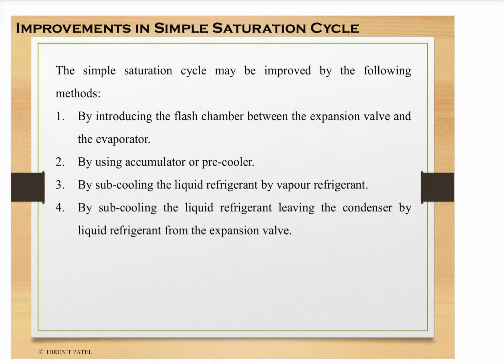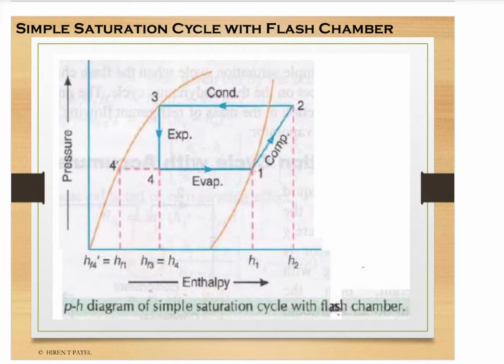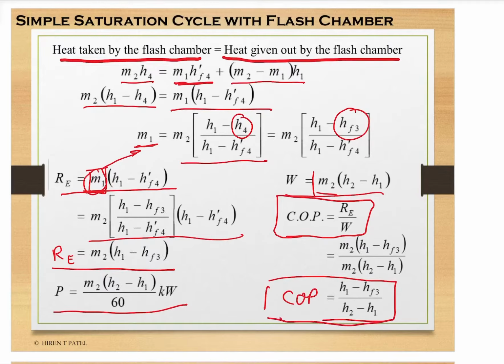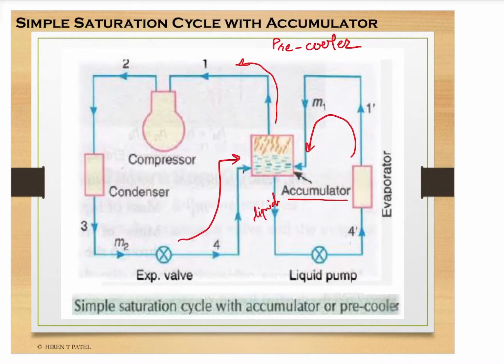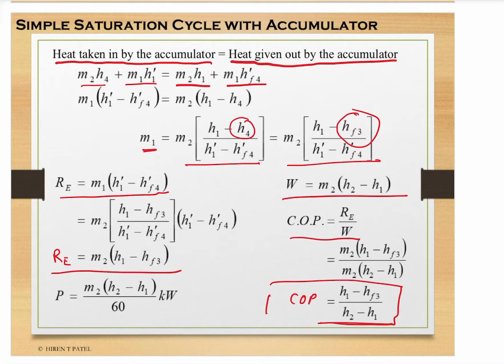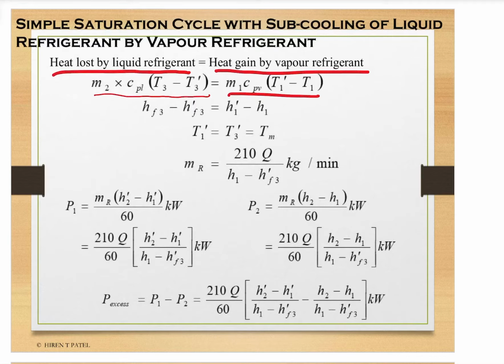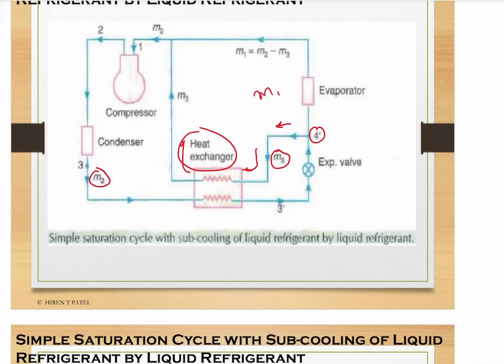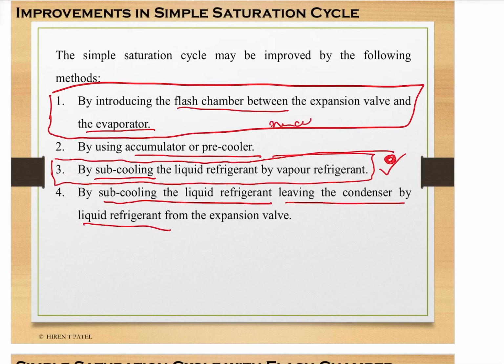Modification of simple VCR cycles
This video includes basic of modifications in simple VCR cycle with flash chamber, accumulator and sub cooling..